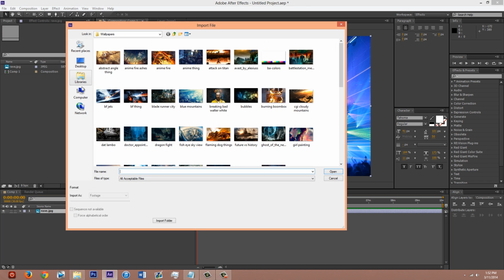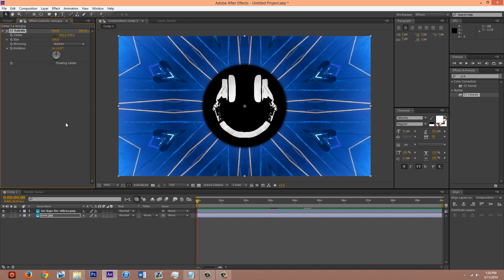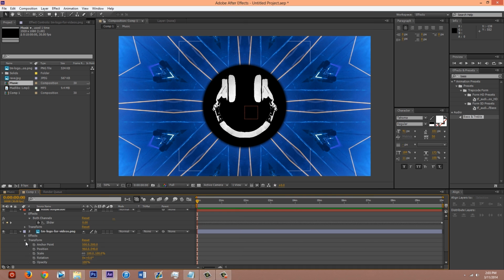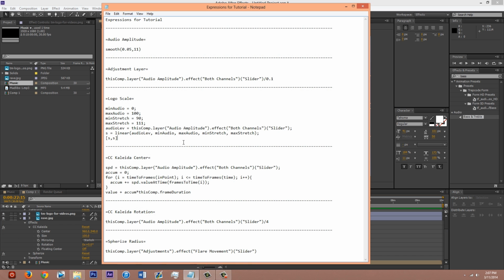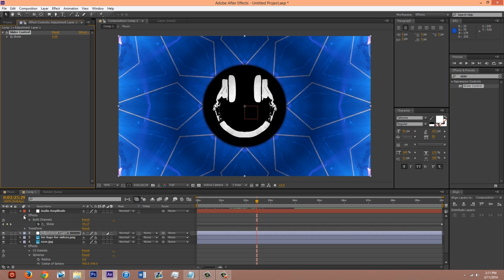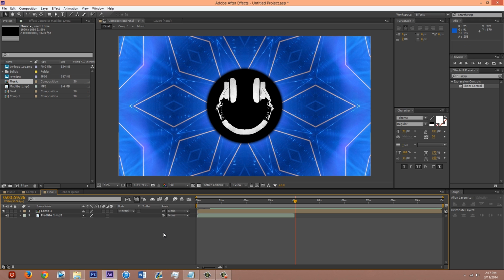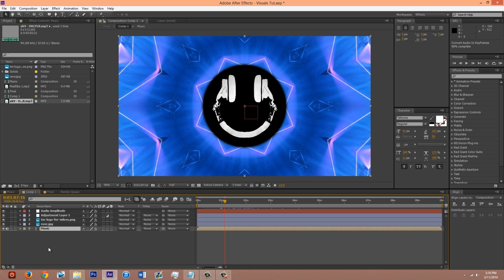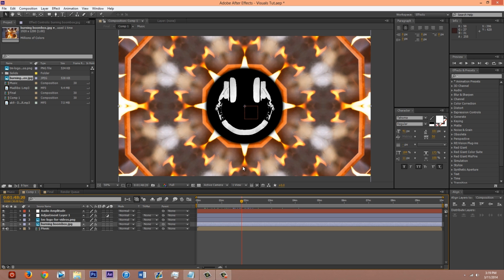Hypnotizing Visuals Tutorial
I'm finally showing how I made the visuals I use on Teh Music.

▼Expressions for Tutorial▼

▼Follow Me Across The Internet▼